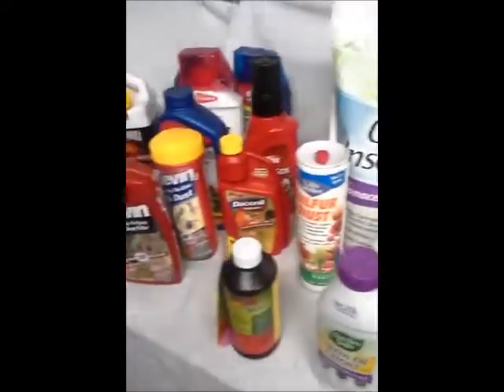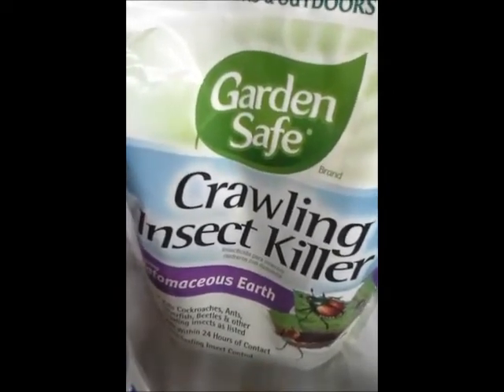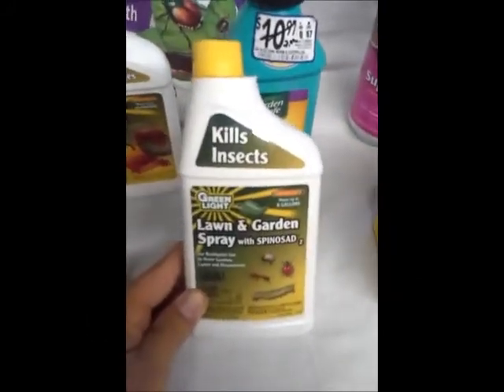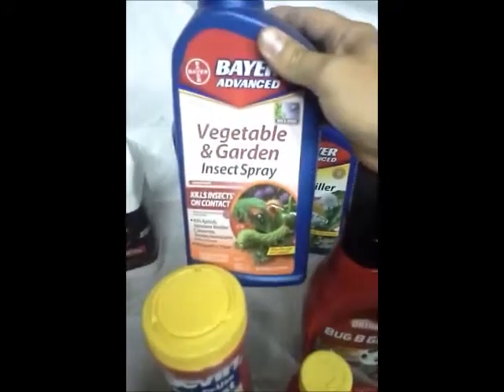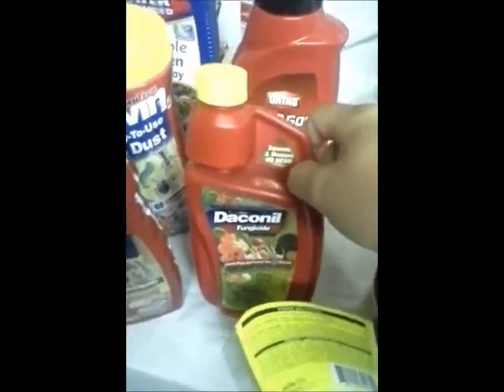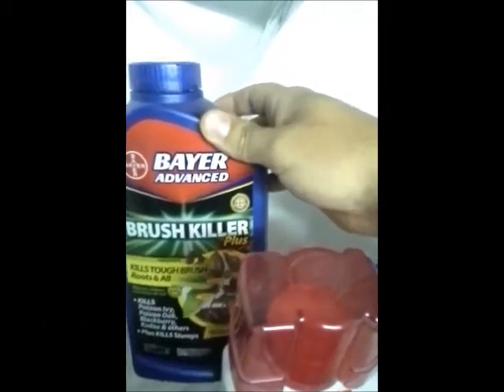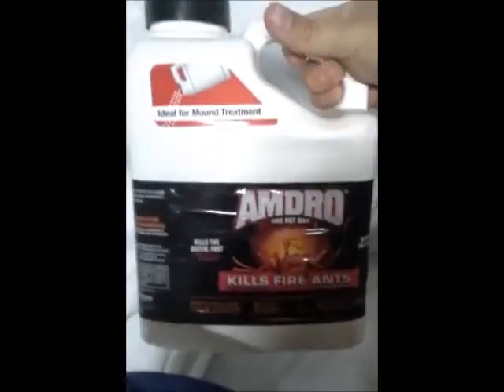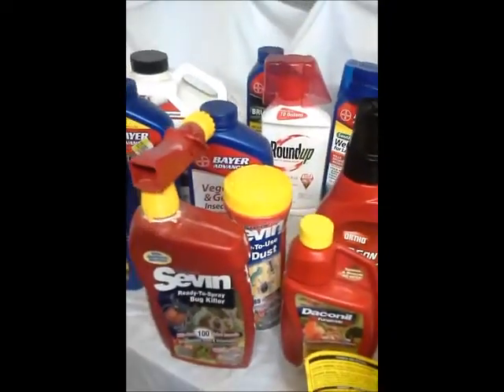Home and Garden Products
Today I am sharing some of the products I use around the house and garden. This is also my first attempt at making a legit video rather than slideshows. Who would have thought making a video would be so difficult? For some reason I can talk about stuff all day but as soon as I hit record I have not idea what to talk about.